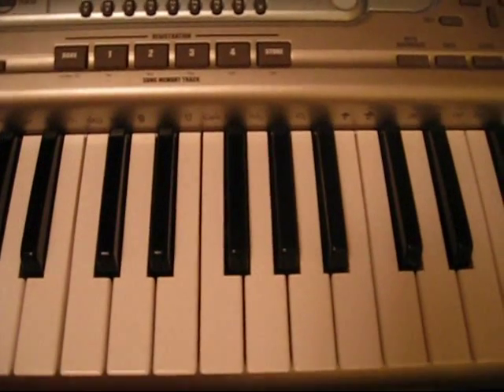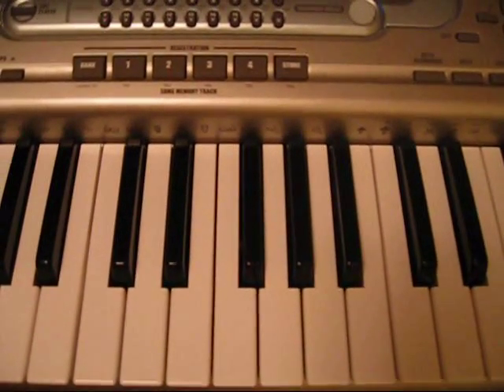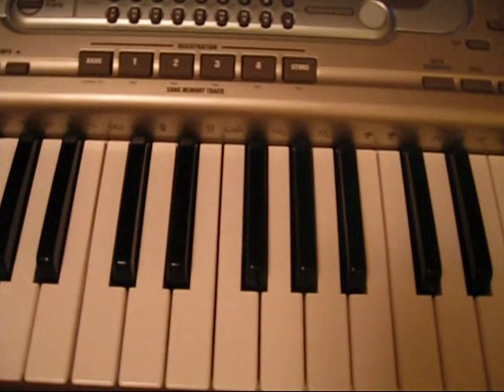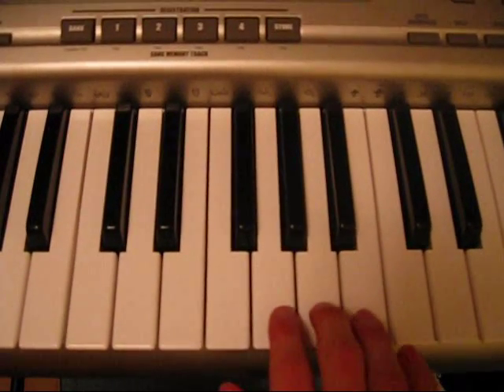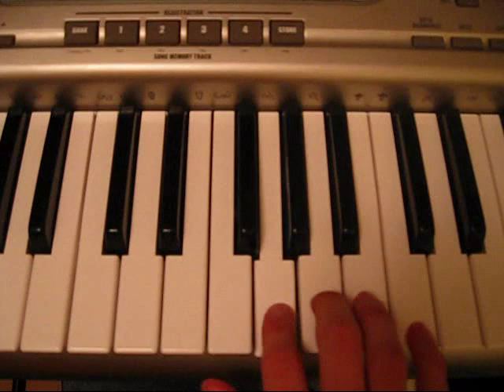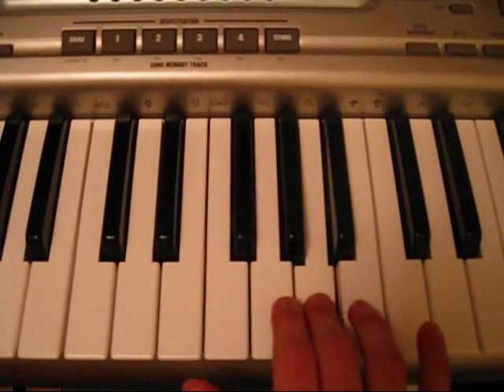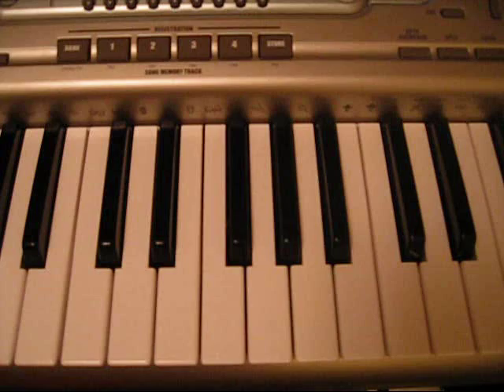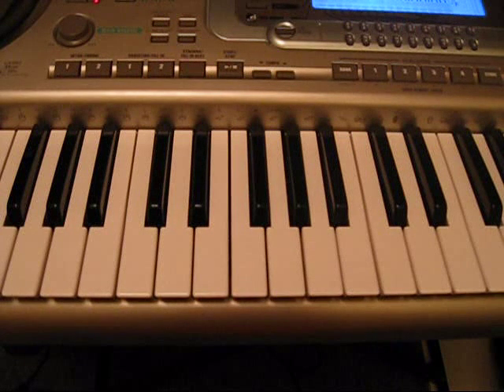"I Wanna Know You" - Piano Tutorial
This is a tutorial on how to play "I Wanna Know You" by Hannah Montana/Miley Cyrus.
Everything I talked about came from the Hannah Montana 3 album sheet music books that I have, so this is an official tutorial.
I the Trombone/Bass line is not in the book so thats the only part I had to figure out on my own.

Background vocal intro notes:
(A-G, C-A, F-D-F; A-G C-A)X2
Chords: C, Dm, Bb, & F
Trombone/Bass Line notes:
C, D-E-F, Bb, F-G-A;  C, D-E-F, Bb, F
After 1st Chorus, Bass notes:  Bb C F
I hope you enjoy it and that I wasnt too brief.